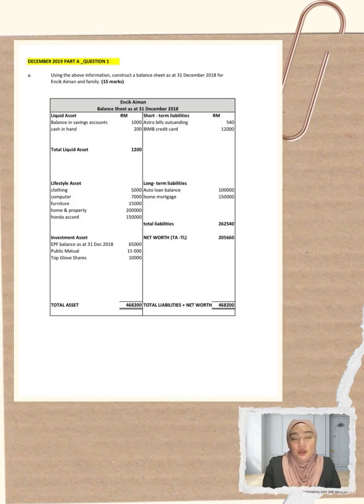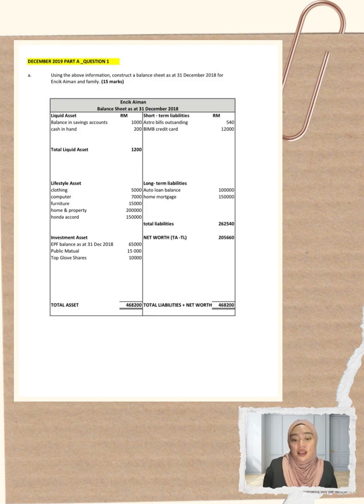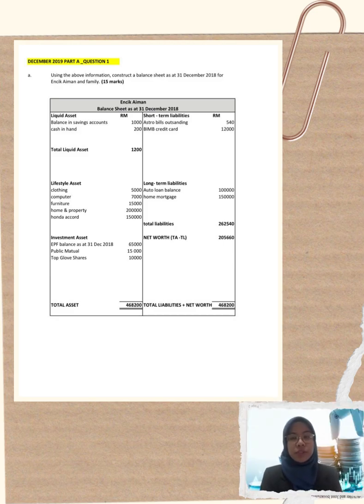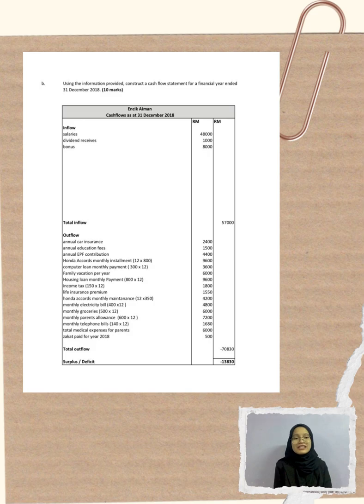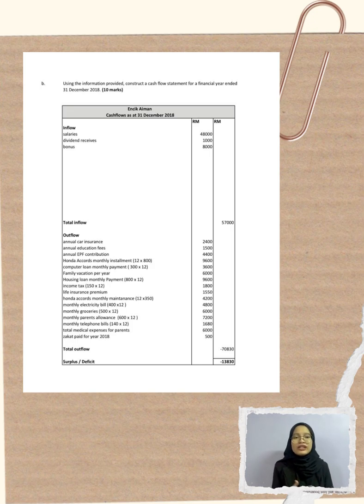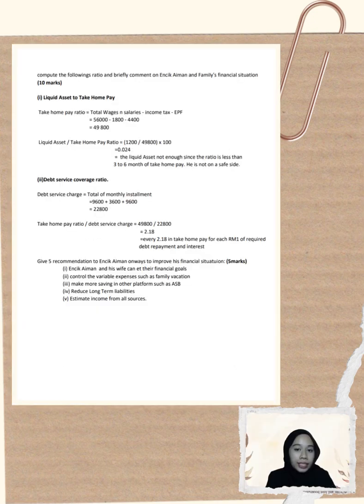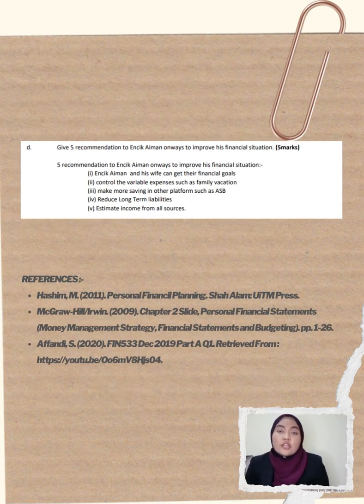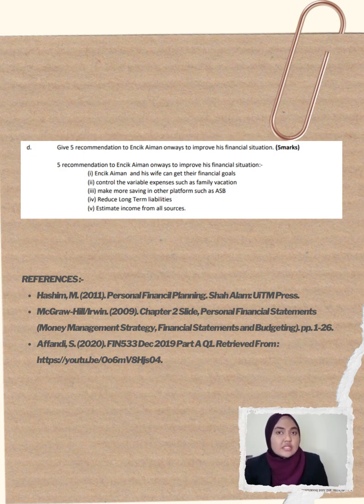FIN533 PAST YEAR QUESTION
GROUP 2
NURIN ANEESYAH BINTI MOHD RAFI
AYU NADHIRAH BINTI MD ZAILAN
NAZATUL SHAZMAHIRA NATASYA BT HASSAN
NORATASHA BINTI JAMALUDDIN
NUR AFRINA BINTI BUHARI